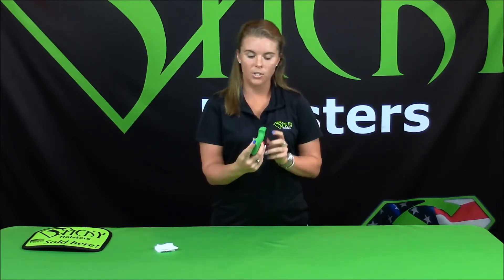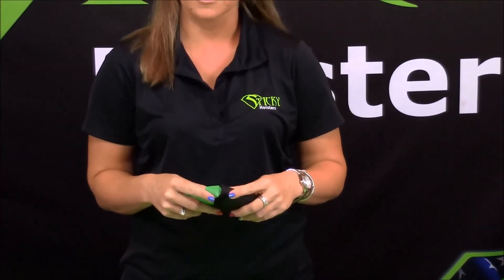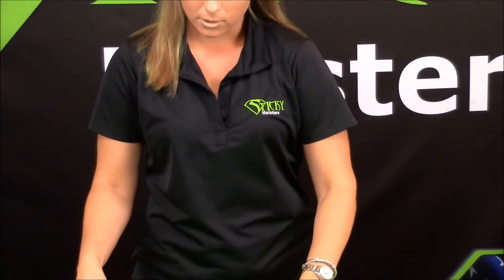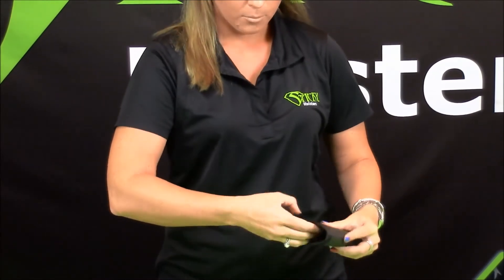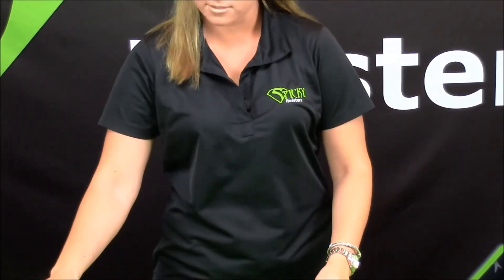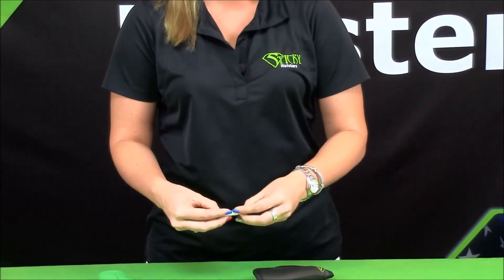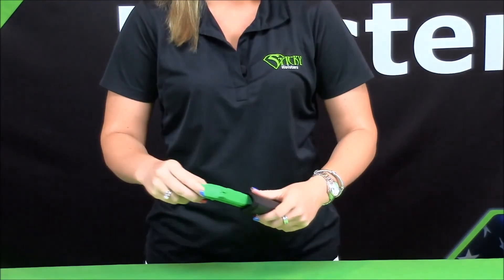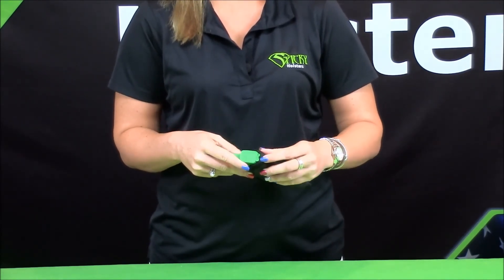Preventing Rear Sight Snag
Preventing Rear Sight Snag on your holster.